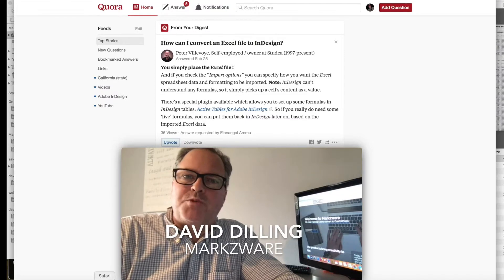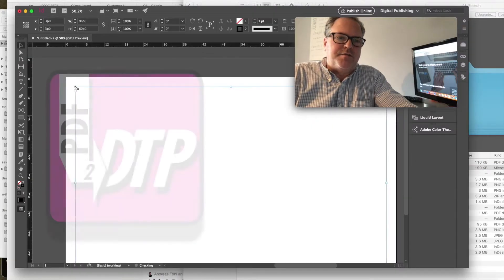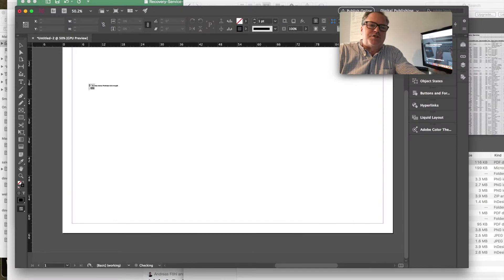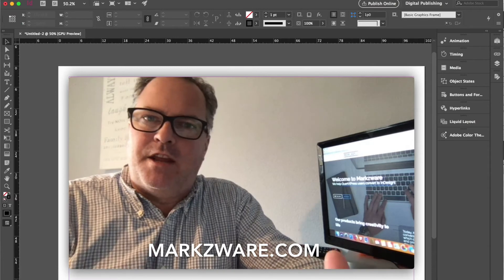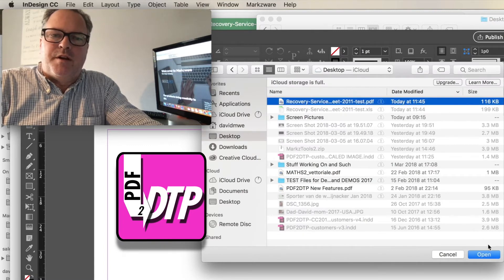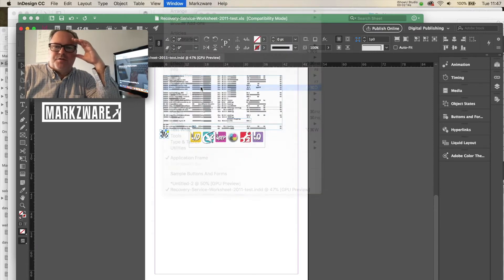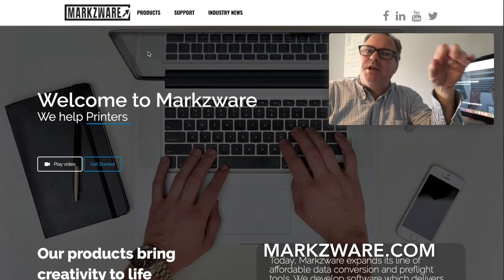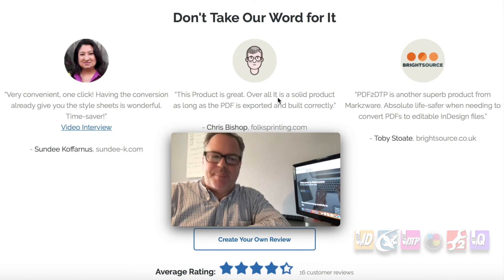How to Convert Excel to InDesign - Multi page documents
How to convert Excel to InDesign, even multi page documents: Convert an Excel file to InDesign, not only as a single, placed page. Even Adobe InDesign allows that. No actually converting all tables, text, styles, colors and images or graphics into a new InDesign file. Convert multi-page Excel files to InDesign!

How to Convert Excel to InDesign:
1) Save .XLS Excel file as a .PDF (Portable Document Format)
2) Get Markzware PDF2DTP [PDFMarkz replaces PDF2DTP]
3) Convert PDF to InDesign, with a click
4) Now you have a new, multi-page .INDD InDesign file from your Excel content

More than just the numbers or data conversion, but full content with Markzware's solution. XLS to INDD or XLS to InDesign with a click!

Note: Markzware's stand-alone PDFMarkz application replaces the PDF2DTP InDesign plug-in and allows users to open PDF files in InDesign, Affinity Publisher, and other formats: